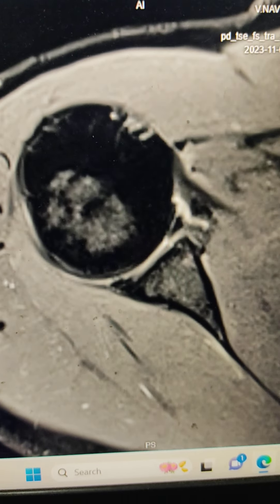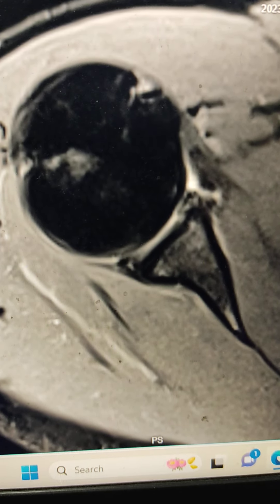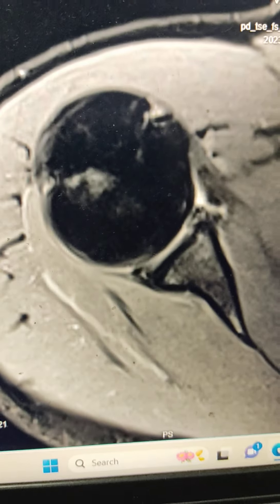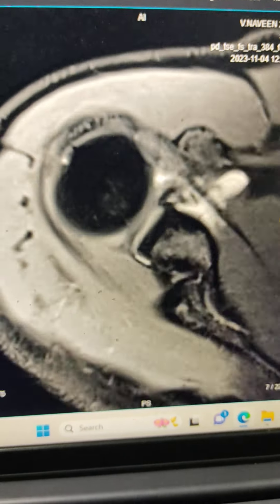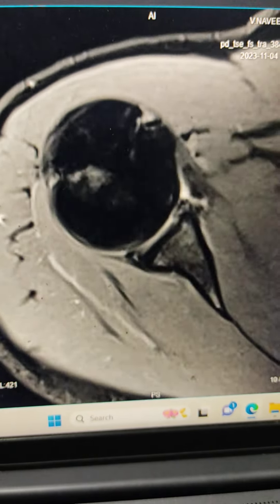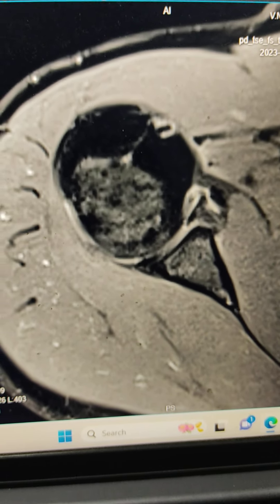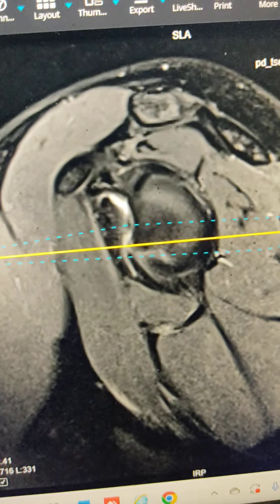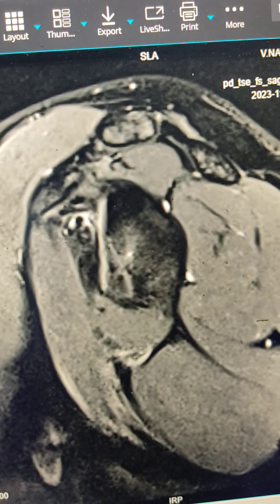How To Read Shoulder MRI ??...Dr Sai Chandra..Knee N Shoulder Surgeon